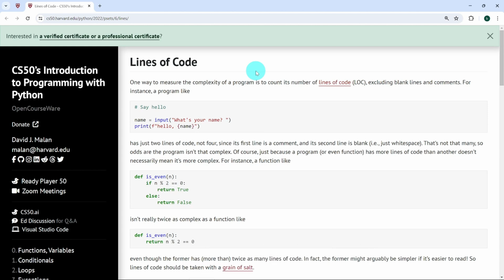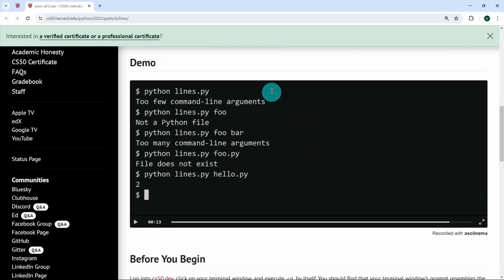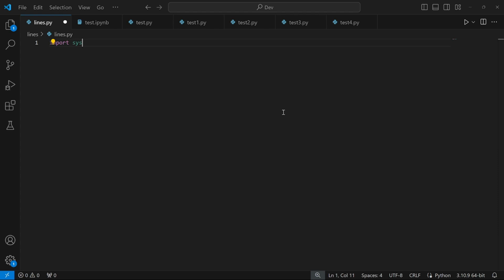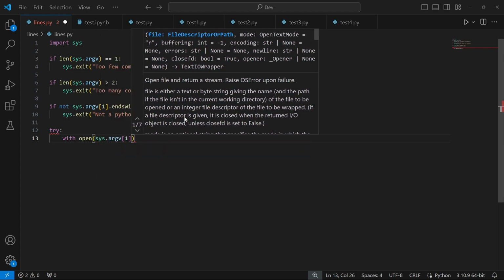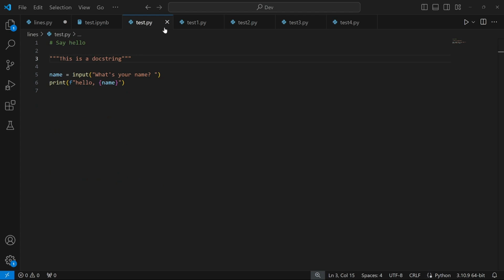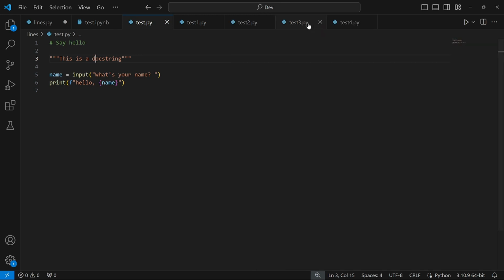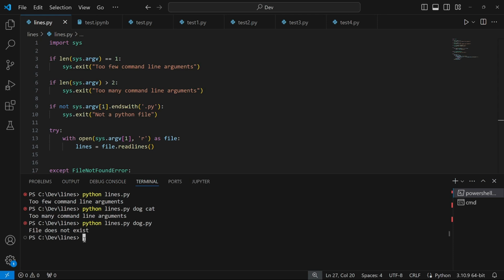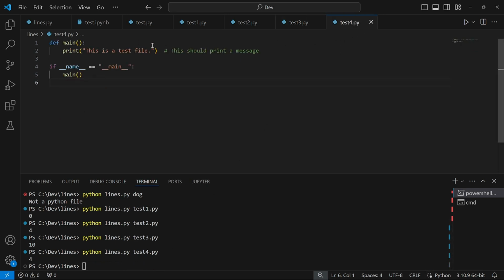SOLVE LINES OF CODE CS50 PYTHON PROGRAMMING ( 2024 HARVARD FREE COURSE )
solve cs50 python Lines of Code, problem set 6 python programming

In this video, we tackle CS50's Introduction to Programming with Python Problem Set 6: Lines of Code. Join me on another exciting Python tutorial and devise elegant solutions together. Whether you're a CS50p student, a Python enthusiast, or simply looking to enhance your coding skills, this tutorial is for you. Follow along step-by-step as we dive deep into the world of Python programming and conquer the challenges of CS50p. Don't miss out on this valuable resource for mastering Python and advancing your coding journey. Let's code!

Chapters:
00:00 Intro
00:39 Problem Overview
03:29 Solution to Lines of Code
12:48 Code Test
15:33 Conclusion

Join us as we solve Lines of Code and unlock the power of Python programming. Let's conquer CS50p together!